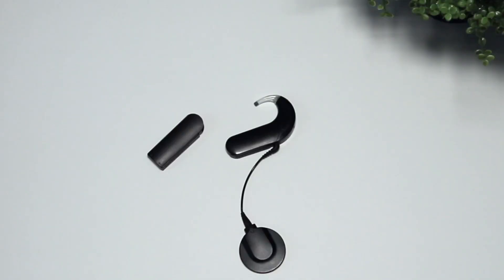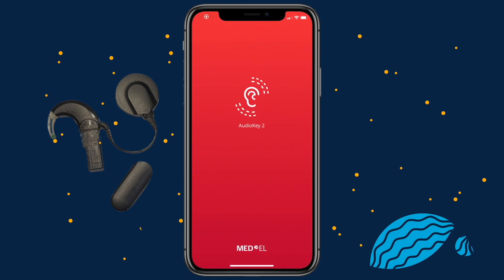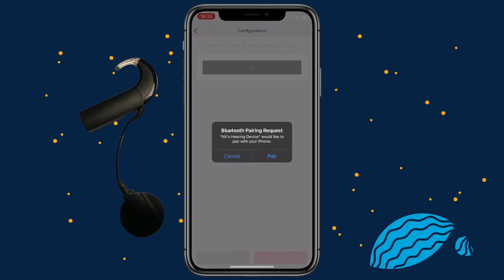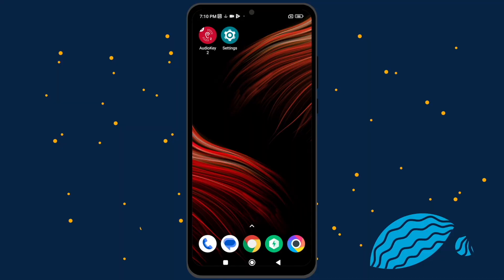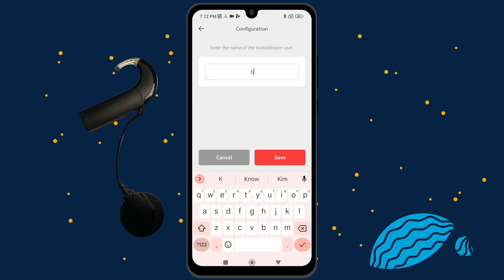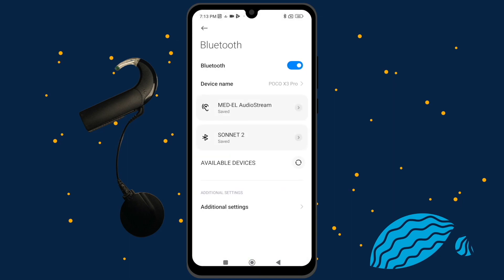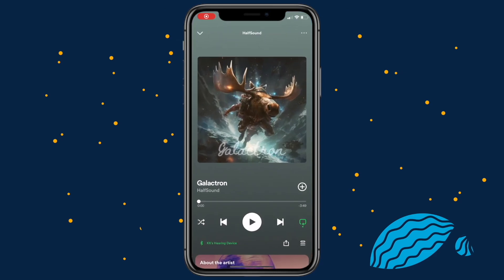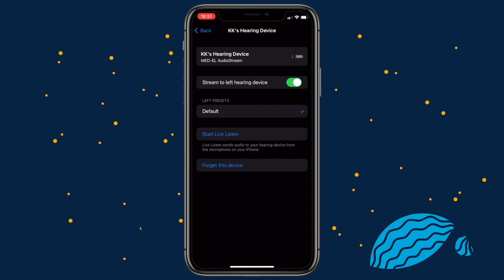[EN] MED-EL AudioStream | Installation | Pairing | Compatibility | Features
Today's video was created in cooperation with MED-EL, and I will talk about AudioStream, a cover that allows direct wireless audio streaming from various devices to the Sonnet audio processor.

In the video, you will find information about AudioSteam installation, pairing with iOS and Android, compatibility, and functions such as making calls, listening to music, and using the remote microphone.

00:00 Introduction
00:19 Assembling
01:00 Pairing with an iOS device
03:35 Pairing with an Android device
05:54 Compatibility
06:47 Listening to music
07:13 Making phone calls
07:53 Remote microphone
09:02 Summary